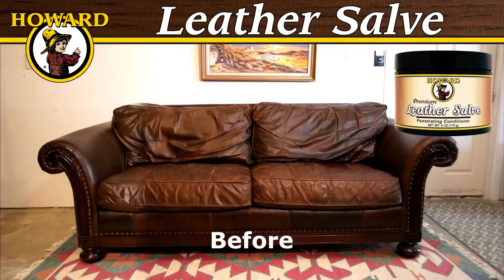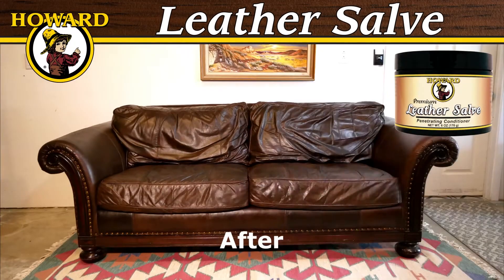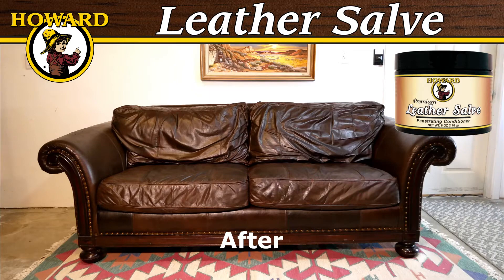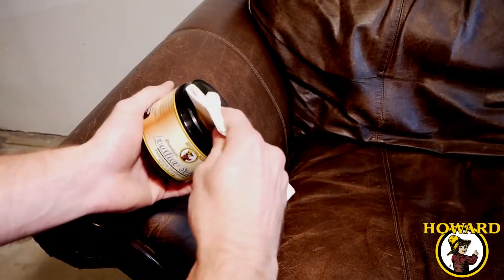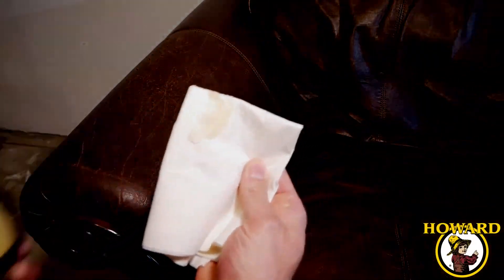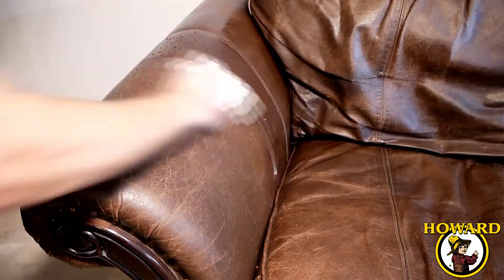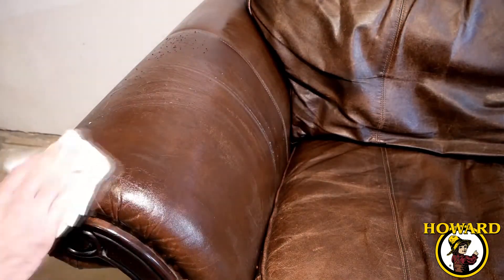Howard Premium Leather Salve Penetrating Conditioner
Howard Premium Leather Salve is a deep conditioning treatment that keeps leather soft and supple by using only the finest natural waxes and refined oils, including purified Lanolin, Neatsfoot, and Coconut Oil. It restores the lost suppleness to dehydrated leather, reduces scratches, and helps to preserve leather from future decay. Safe to use on all types and colors of smooth leather.

Retail Address 🏫
10 Kaki Bukit Road 2
#01-02
First East Centre
Singapore 417868

⌚️Opening Hours :
Mon to Fri : 8am to 5.30pm
Sat : 8am - 2.30pm
Sun and PH : Closed

Nam Yong Industrades